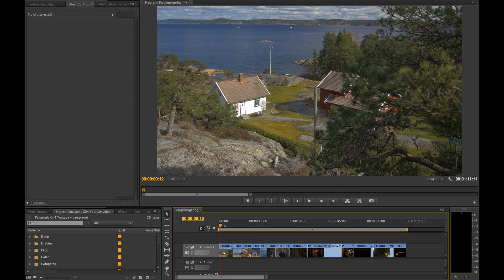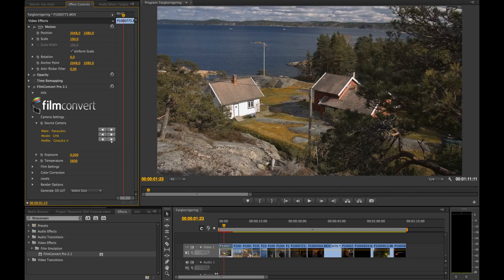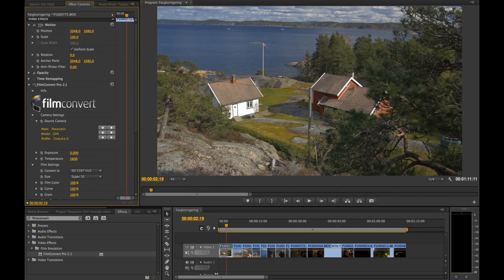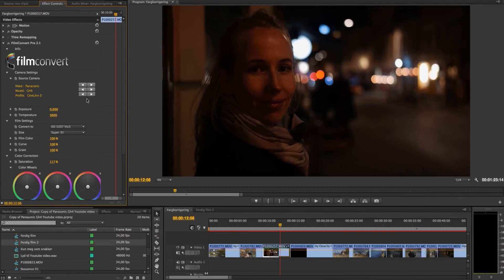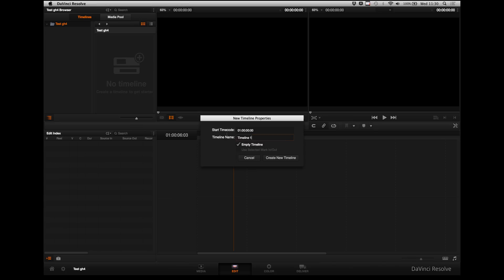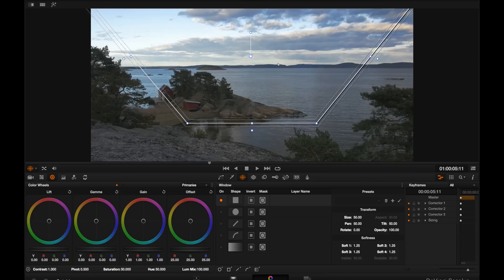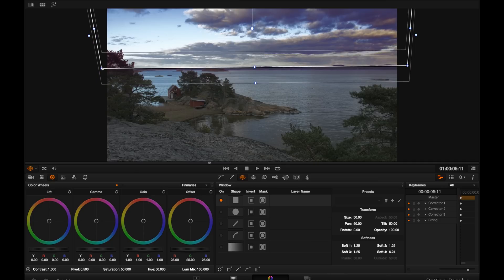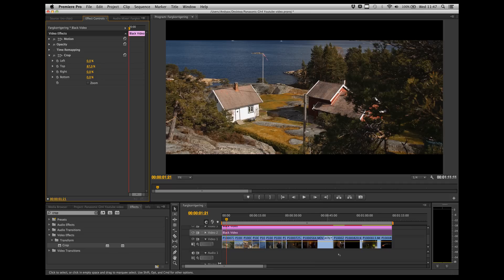Film Look effect in Premiere Pro [FilmConvert Pro]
Every film maker shooting with DSLR, wants to achieve the film-look. But how is this possible with digital video? In this tutorial I show you how to achieve the film-look in a good and easy way, using Adobe Premier Pro CS6 with the FilmConvert Pro plugin. In addition I show you some tips for color grading in Da Vinci Resolve.

Why I made this video? I received a lot of comments regarding my latest video shot with Panasonic GH4, Speedbooster and Sigma 18-35mm lens. People where especially wondering how I color-graded it.

The Panasonic GH 4 video is shot with the Cinelike D profile with the lowest contrast possible. This gives you almost 12 stops of dynamic range, and therefore a lot to work with in post production. By using the FilmConvert Pro plugin in Premiere Pro, you can easily "convert" your footage in to "film". Just take a look! :)